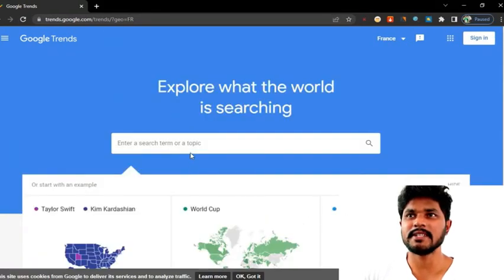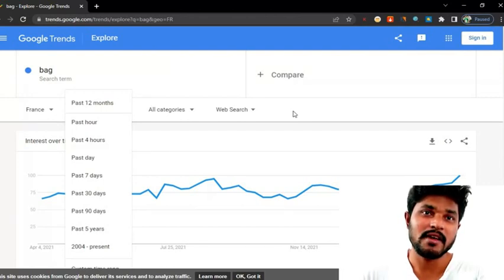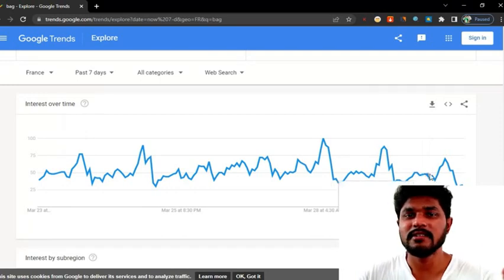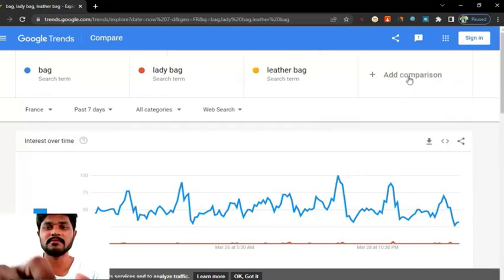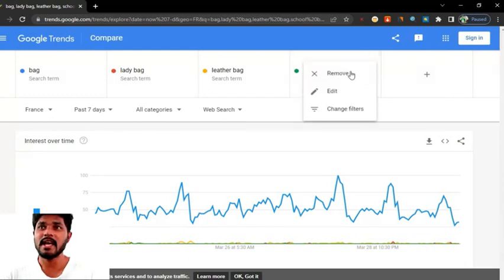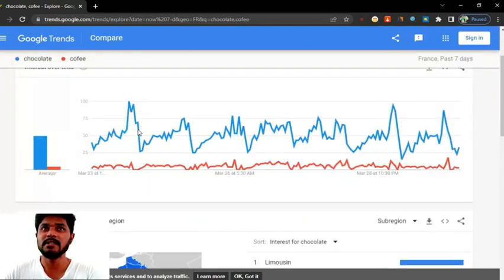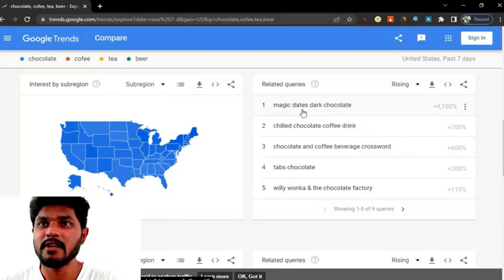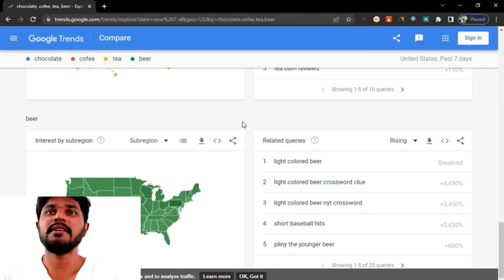How to Find Trending Keywords and Topics Research For YouTube & Blogs Google Trends Tutorial 2022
In this tutorial, I will explain how to use Google Trends to find hot topic and keyword ideas. Google Trends is a tool provided by Google that show you trending searches, trending topics, search queries, trending news, search volume history, trending topics by geographic area, and more.

This is very helpful to trending your YouTube videos, blogs and any products.